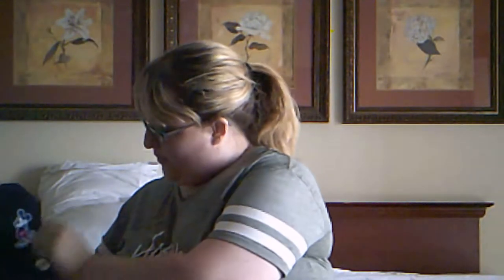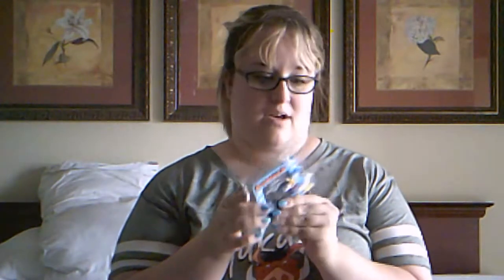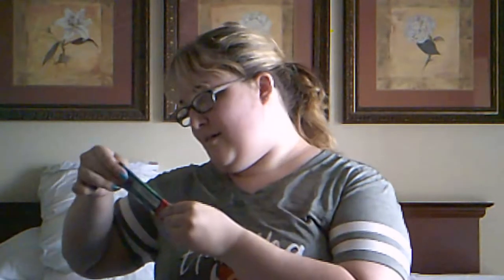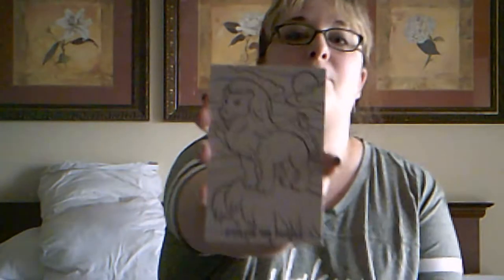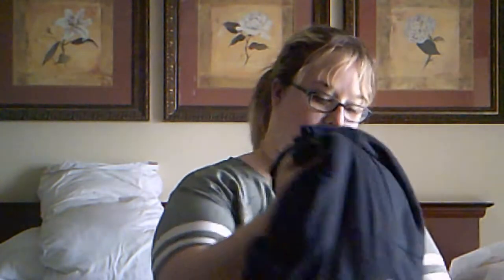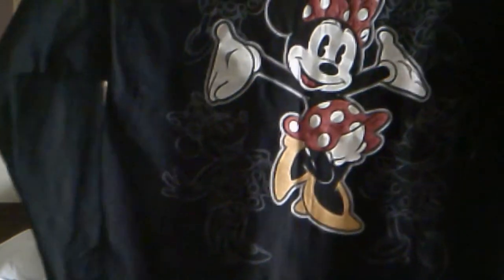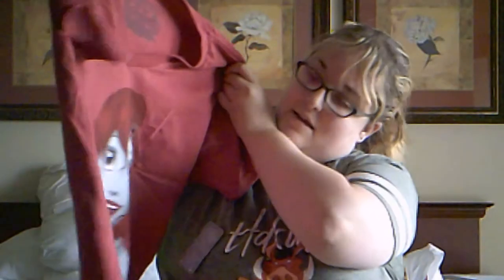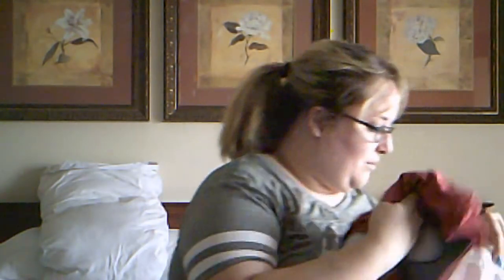Special Vacation Unboxing!!!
This a day late uploading I have had the worst time with the internet here on vacation. I'm ready to be home with the internet I'm used too!! So enjoy this Unboxing with an extra twist!